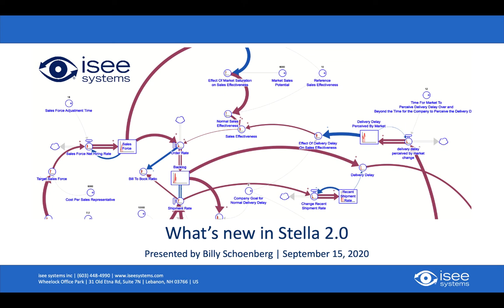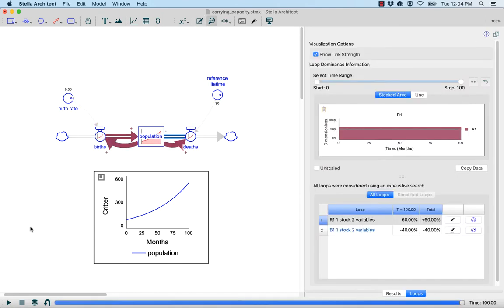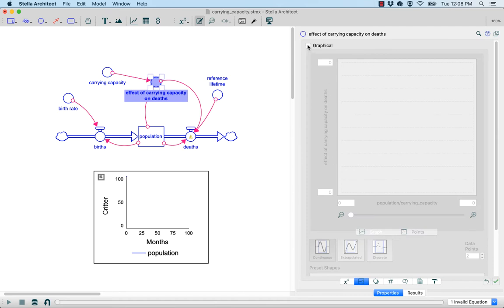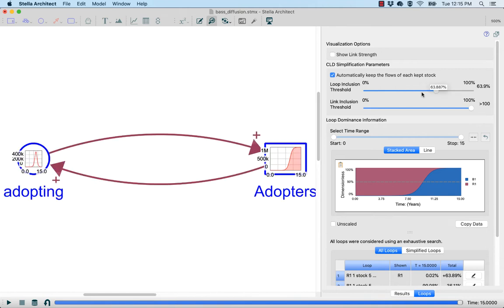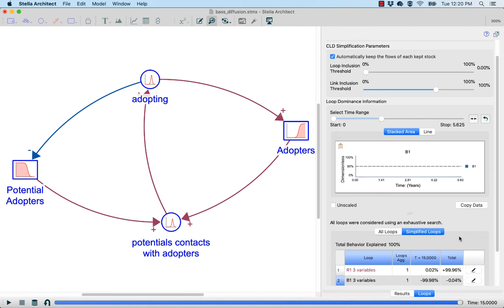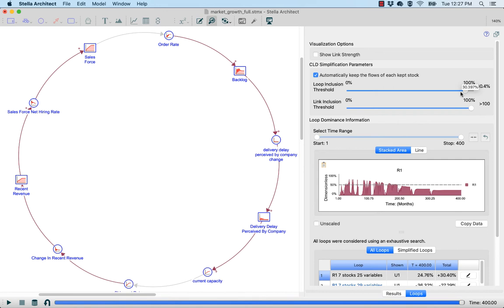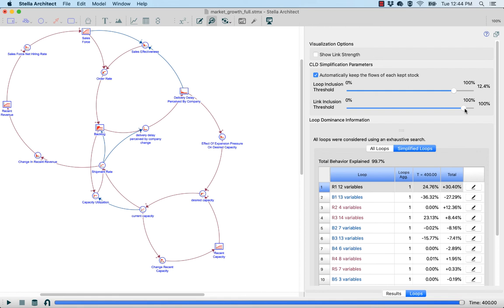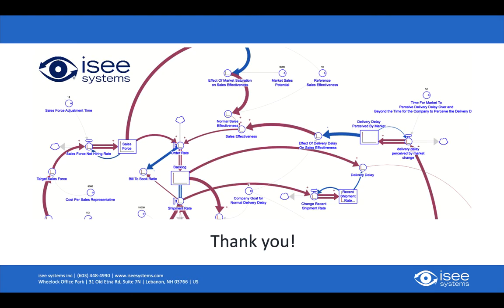What's New in Stella® 2.0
Stella 2.0 introduces Loops That Matter™, which turbocharges your brainstorming by highlighting the most critical sections of your model without you having to sift through numbers to see how the components of your model interact.  Loops That Matter lights up the most important feedback loops, giving you a simple visual guide to the forces behind their behavior. Use it to inform your choices as you build your model, test your model against your understanding, or deepen your knowledge of one you’ve already completed.